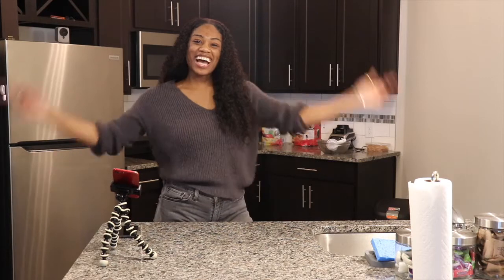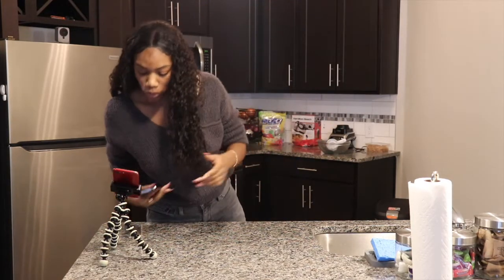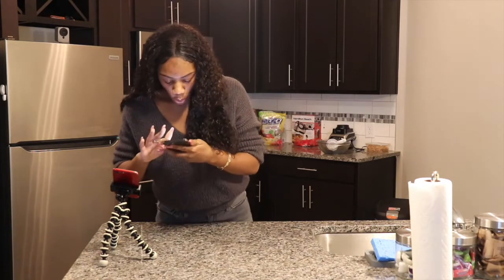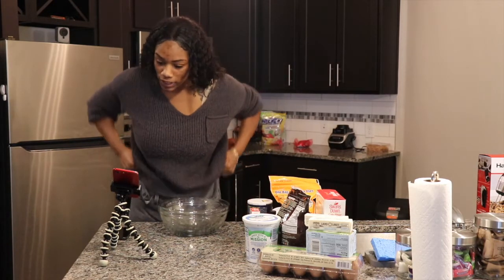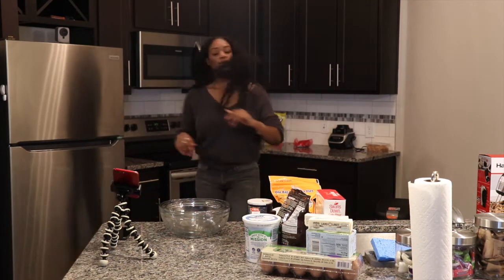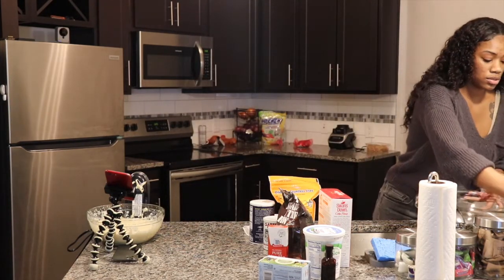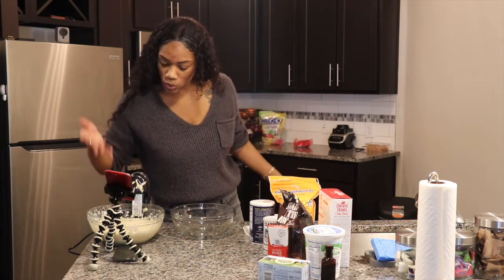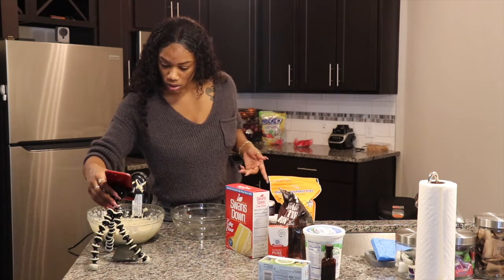Starbucks Cinnamon Coffee Cake At Home| Cooking With Savvie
CINNAMON COFFEE CAKE RECIPE

GREEK YOGURT CAKE BASE
*   12 Tbsp unsalted butter
*   1½ cups granulated sugar
*   3 large eggs
*   1½ tsp vanilla extract
*   1¼ cups Greek yogurt
*   2½ cups cake flour
*   2 tsp baking powder
*   ½ tsp baking soda
*   ½ tsp salt

CINNAMON STREUSEL
*   ⅓ cup light brown sugar, packed
*   ⅔ cup all-purpose flour
*   1½ tsp ground cinnamon
*   ¼ tsp salt
*   4 Tbsp unsalted cold butter, cubed

 Waffle Maker Unboxing & How To| Cooking with Savvie

Shop Instagram: @shopsavvieyoung